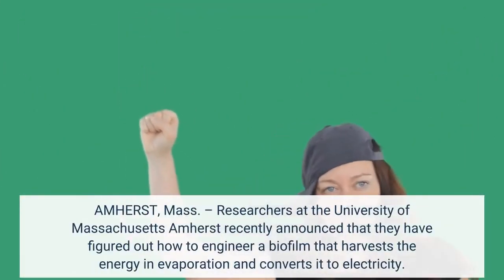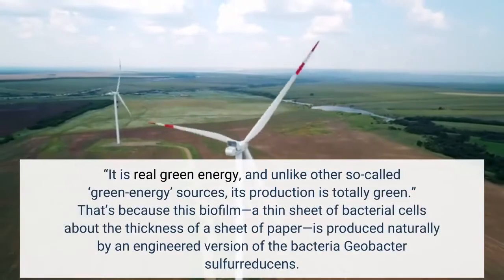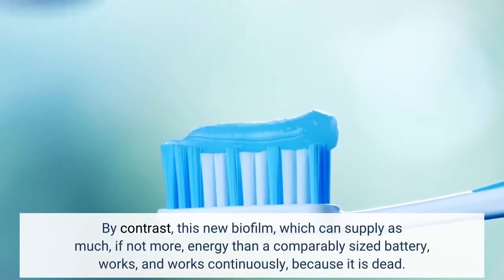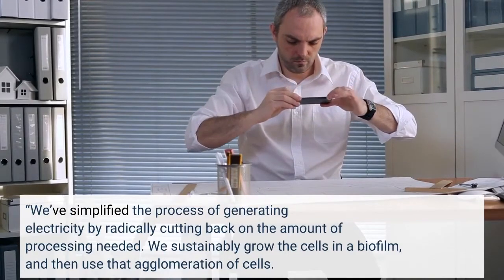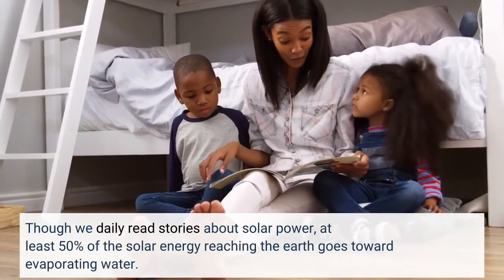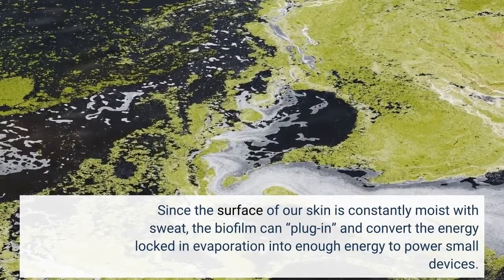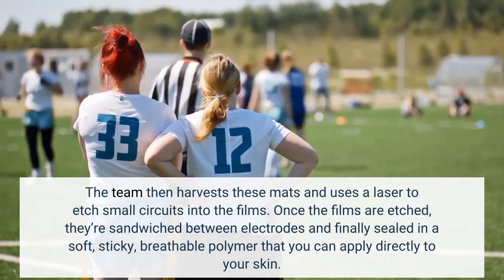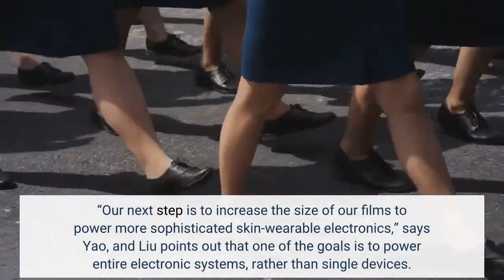The bacteria powering a truly green revolution in personal electronics